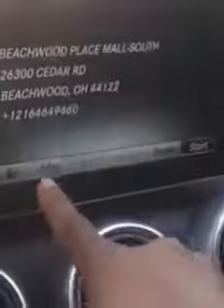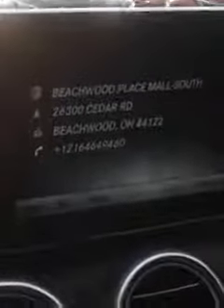POI points of interest search Mercedes Benz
Using voice command to do a points if interest search. I obviously didn't have it on the selfie option, and I didn't feel like redoing this video...I like to do one take and that's it unless I really goof up